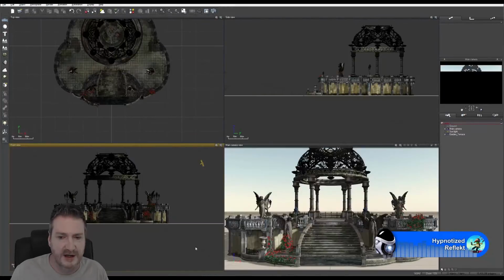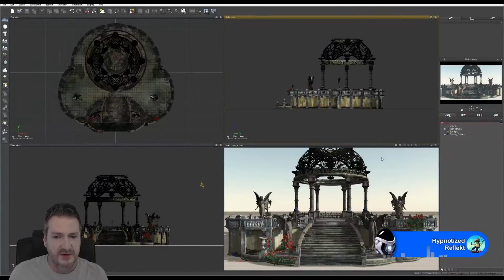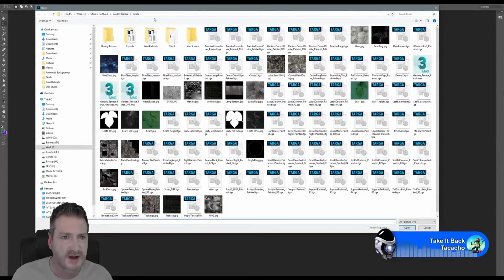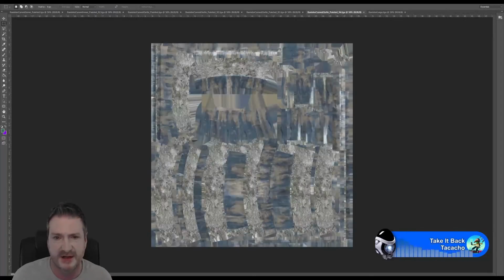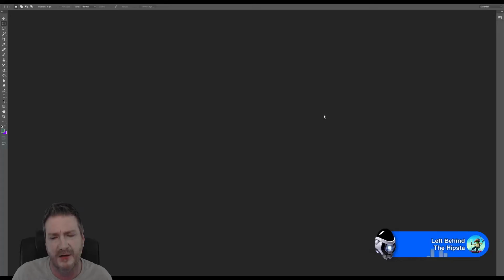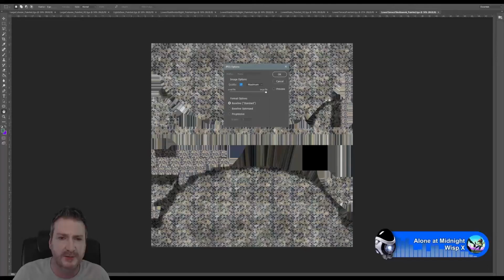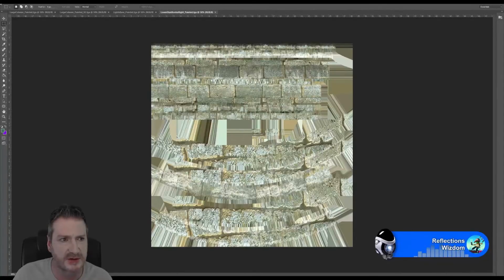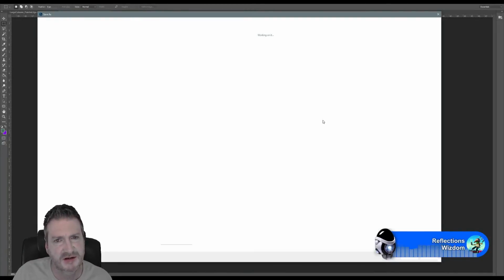Rendering Garden Terrace Stream 24 JAN 2017 - Part 1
PhilDoes3D Stream from 24 JAN 2017 -